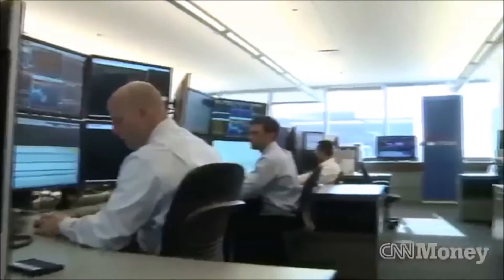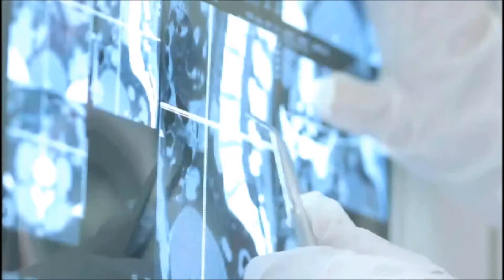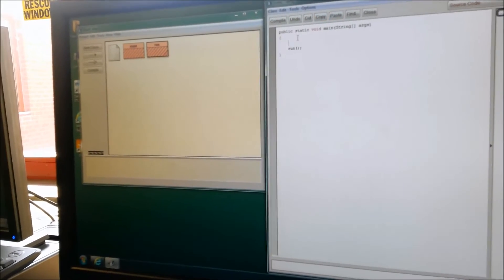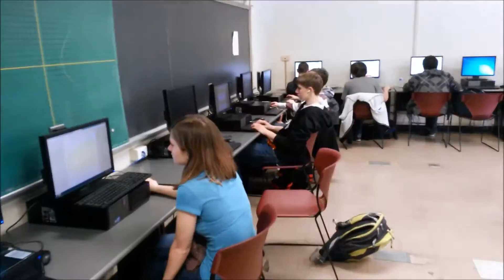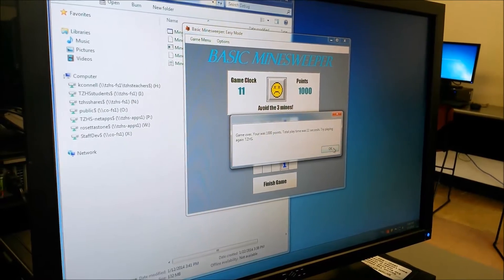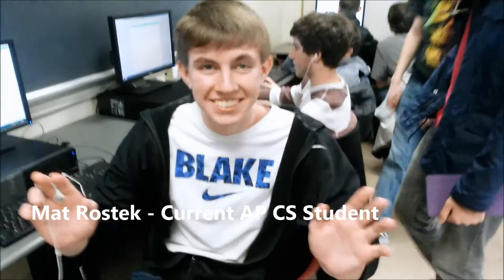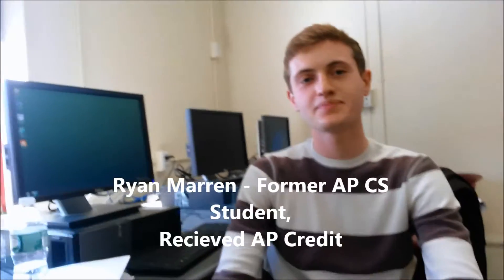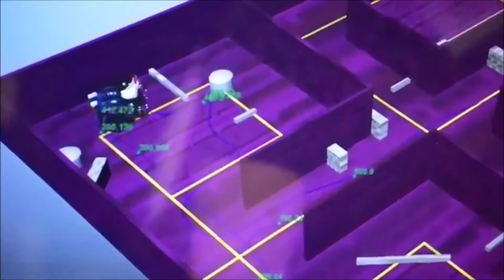Computer Science at Tappan Zee High School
This video is for eighth grade students and parents who want to know more about the Computer Science program at Tappan Zee High School